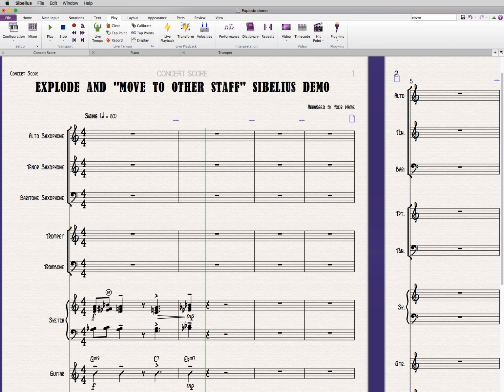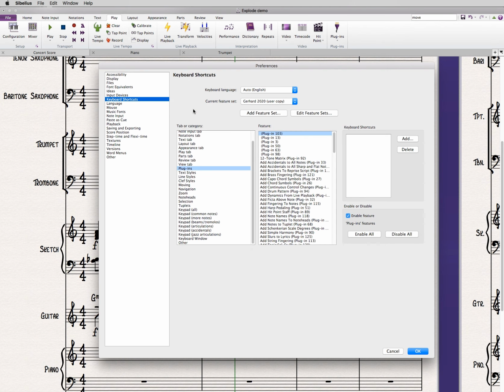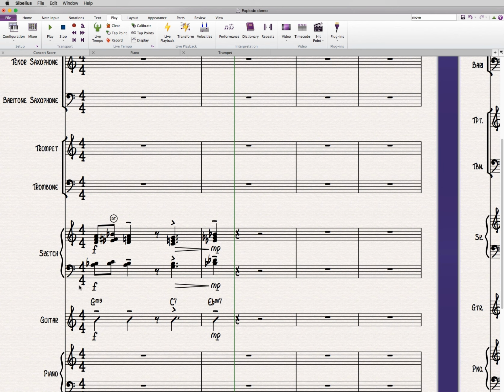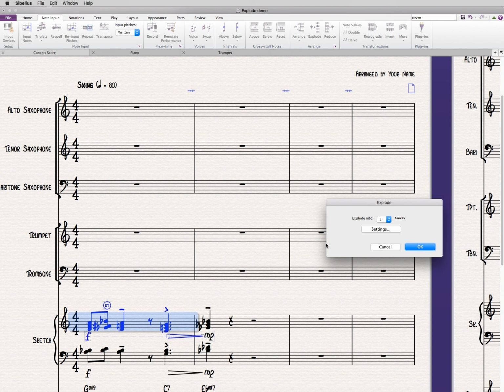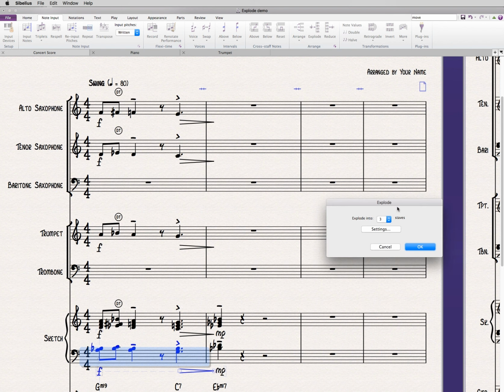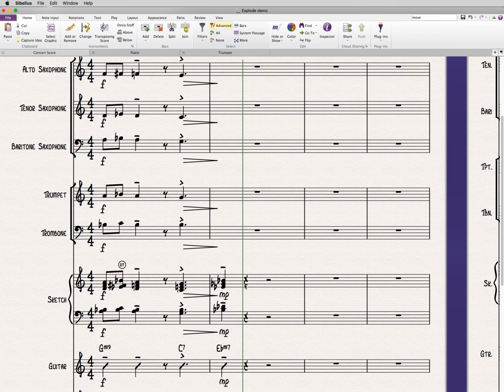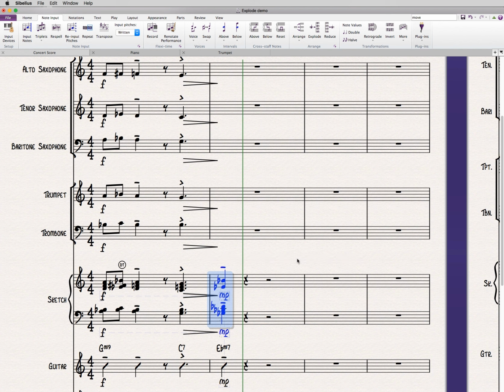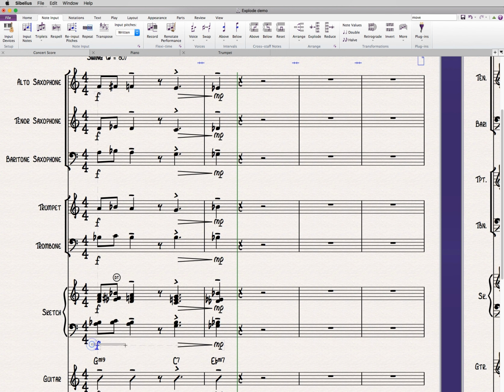Jazz Arranging in Sibelius: Explode and Move to Other Staff plug-ins (from Week 12 of 12)